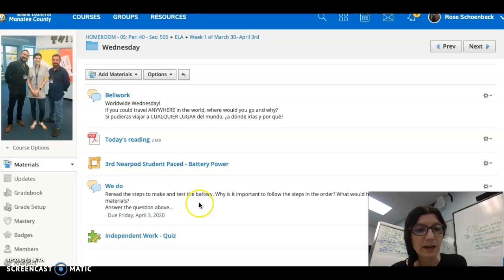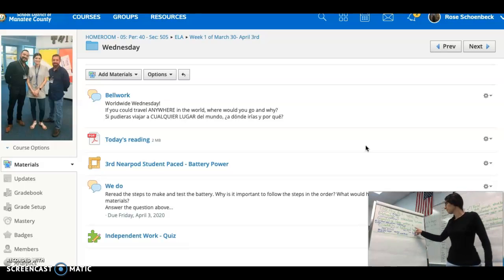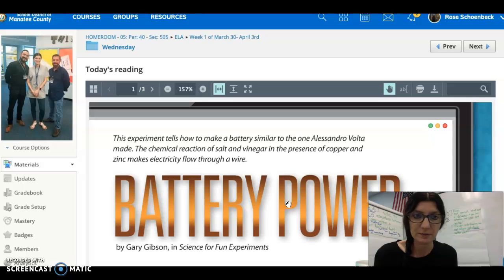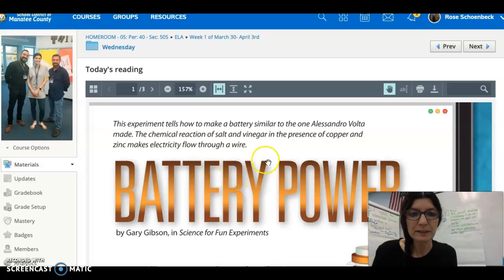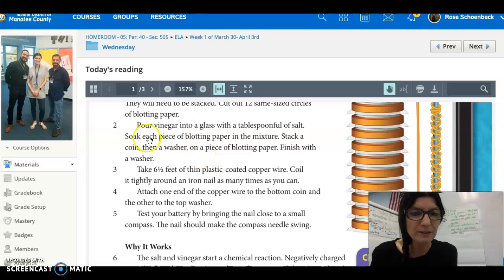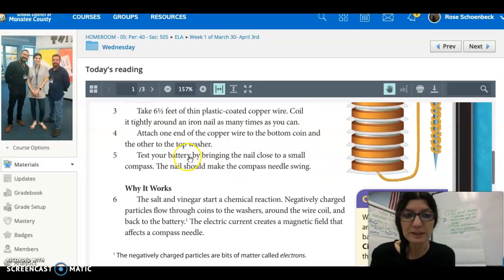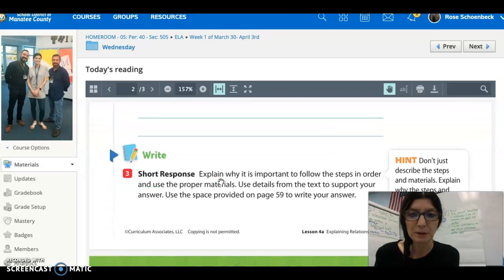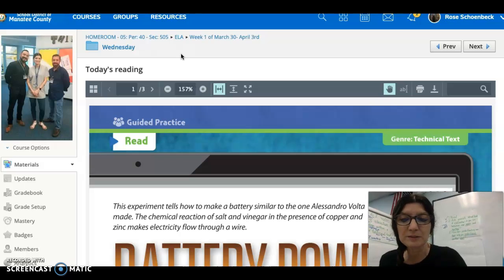Wed Reading Lesson